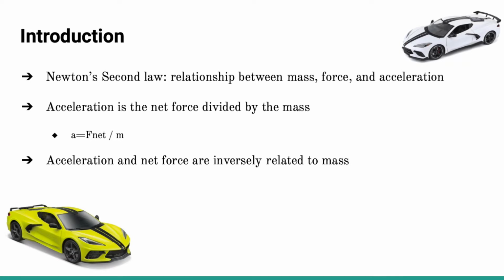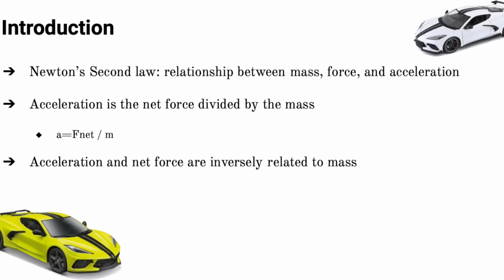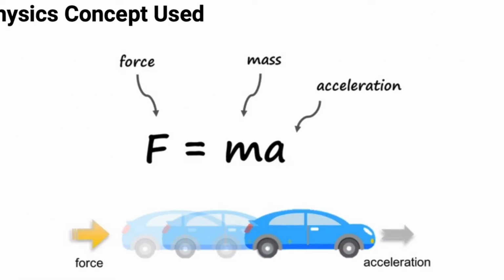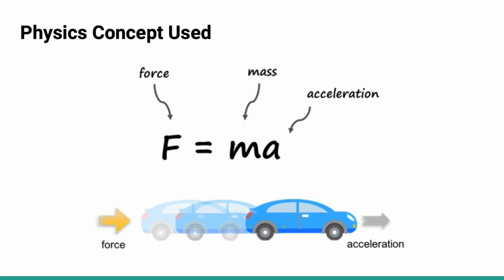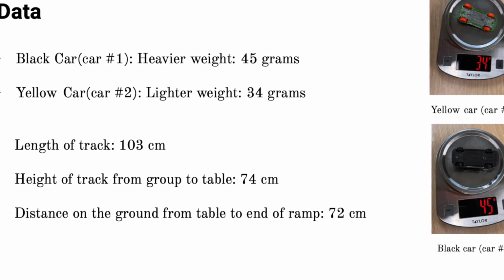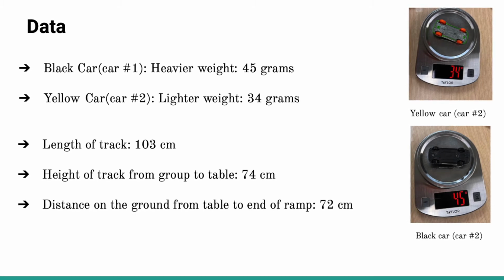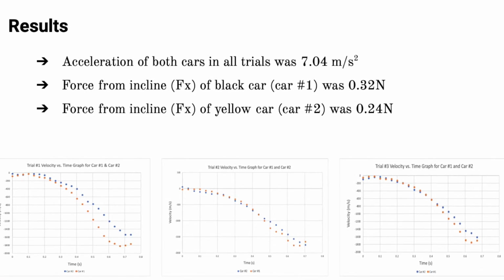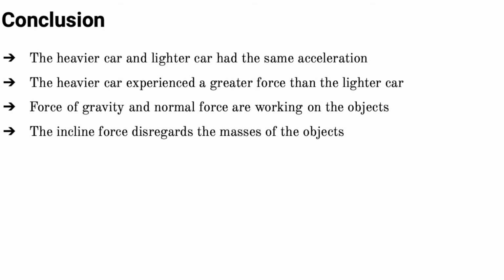PHY 111 REVISED